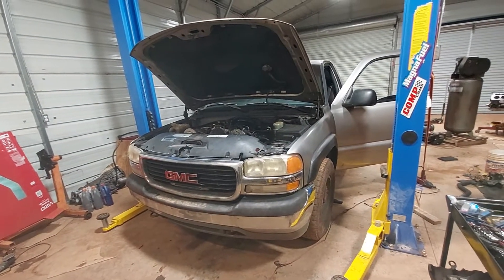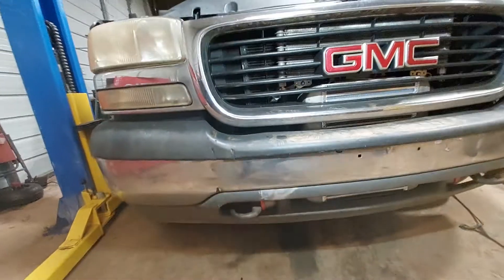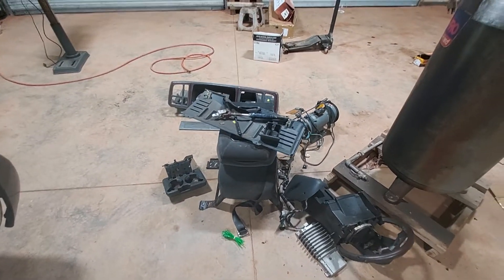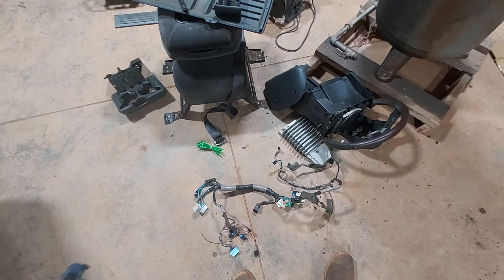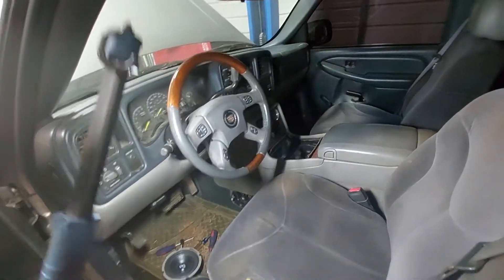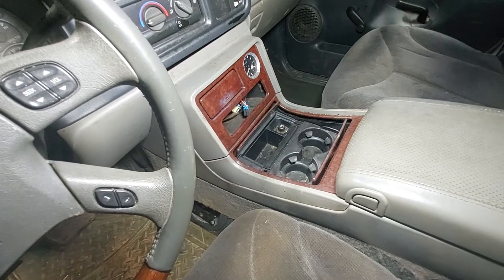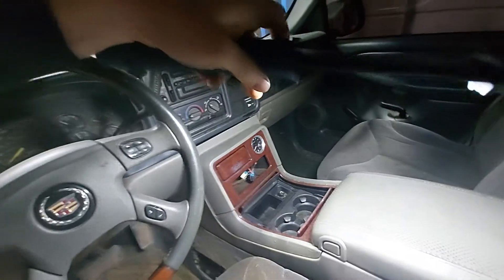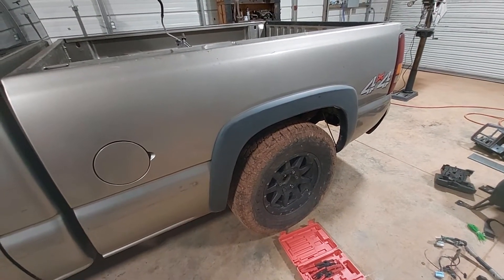Video 8: 6.0L turbo awd Sierra, Escalade interior swap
Adding more Escalade to our Sierra.